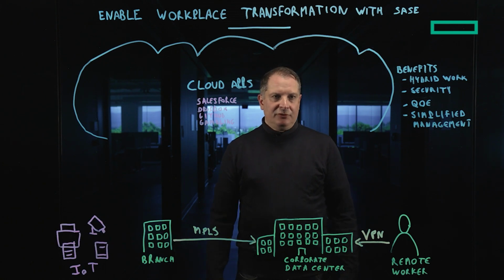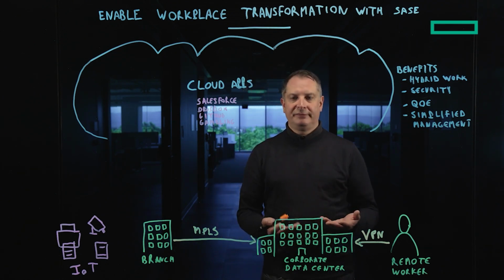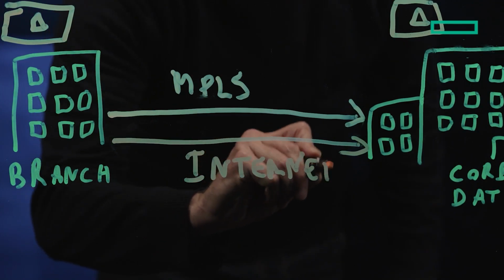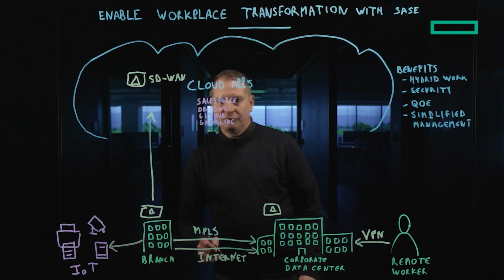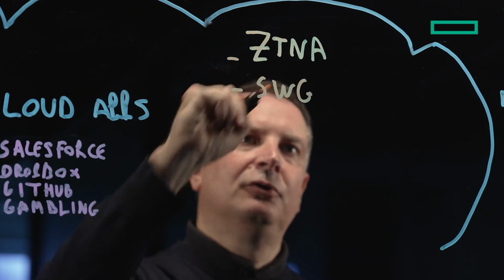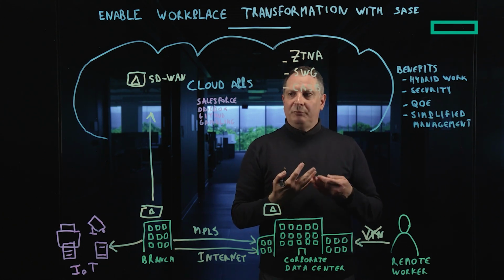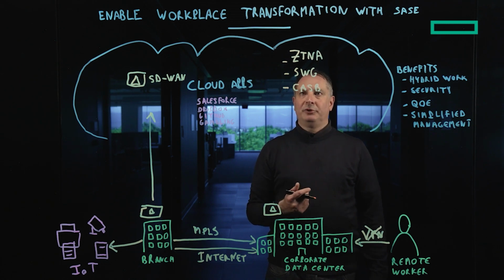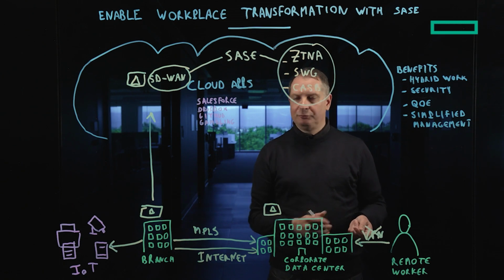Enable Workplace Transformation with SASE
ในวิดีโอนี้ จะได้เรียนรู้ว่า SASE (Secure Access Service Edge) ช่วยเปลี่ยนแปลงสถานที่ทำงานเพื่อให้การเข้าถึงที่ปลอดภัยแก่สำนักงานสาขาและพนักงานที่ทำงานระยะไกล ขณะเดียวกันก็ปรับปรุงคุณภาพของประสบการณ์และความปลอดภัยของ IoT ได้อย่างไร